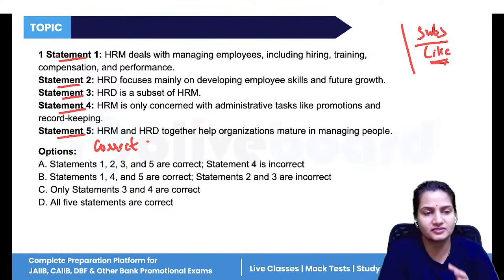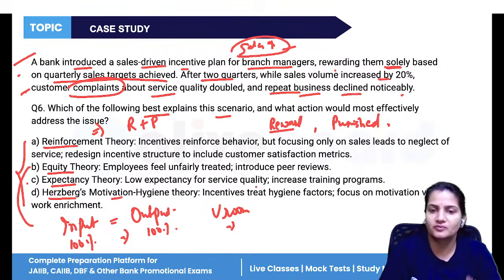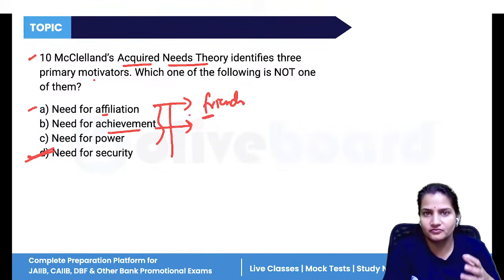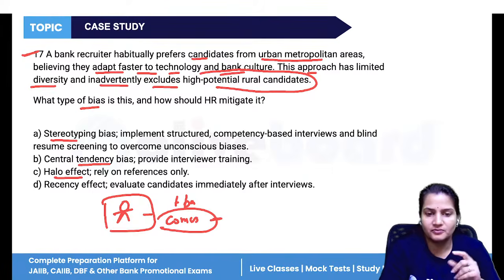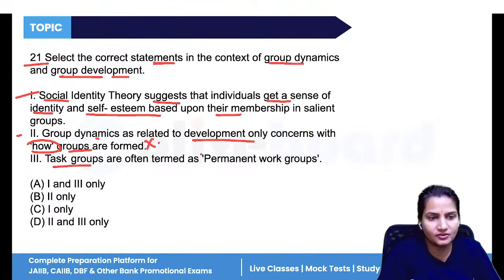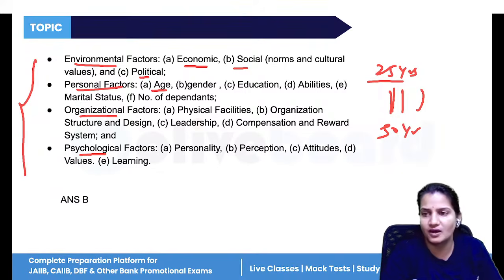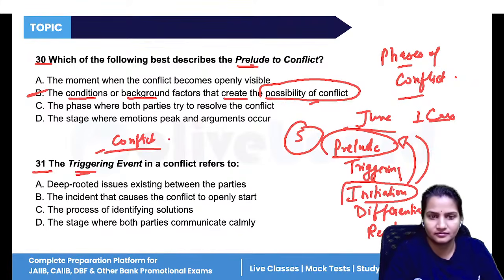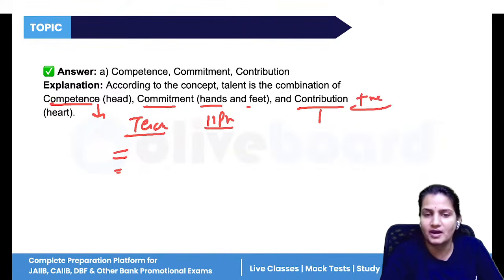CAIIB ABM Module B Marathon Class 2025 | One Shot Revision | CAIIB Nov-Dec 2025 | English Medium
In this YouTube session, you are going to learn CAIIB ABM Module B in ONE SHOT through a high-quality Marathon Session designed for CAIIB Nov-Dec 2025 aspirants English Medium. This class will help you revise all the important concepts, case-based questions, theory points, and expected MCQs from Module B: Business Mathematics, HR & Learning Organisation Concepts English Medium (as per updated syllabus).